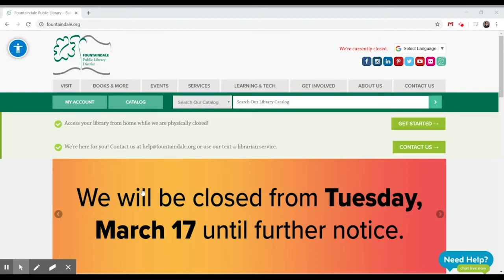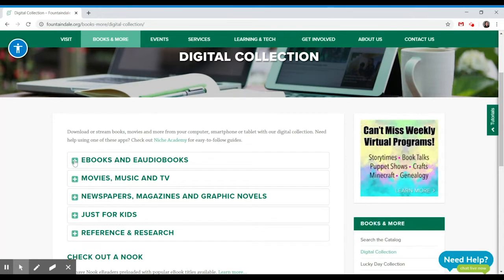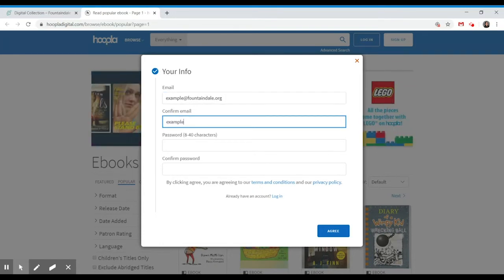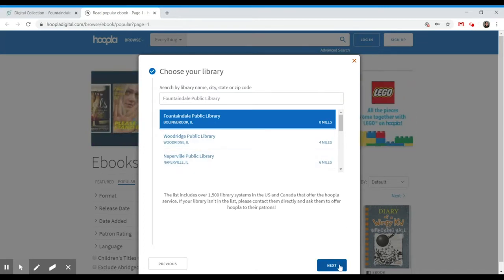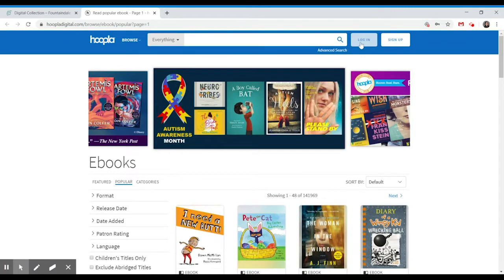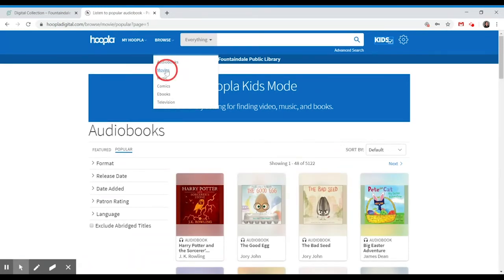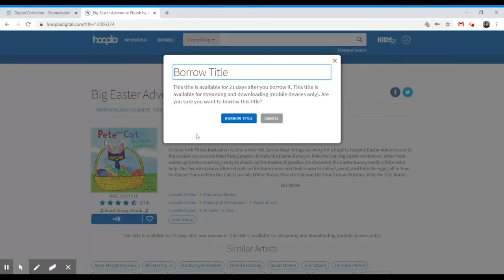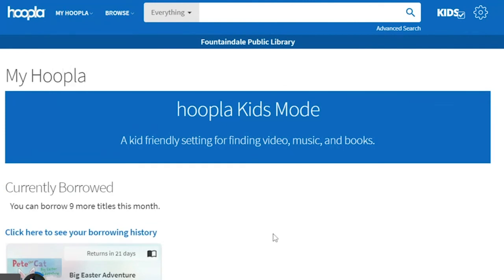Downloading eBooks using Hoopla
This short video demonstrates how to download ebooks (and other e-content) from Hoopla using your Fountaindale Public Library card.